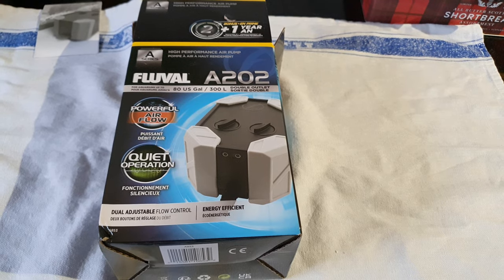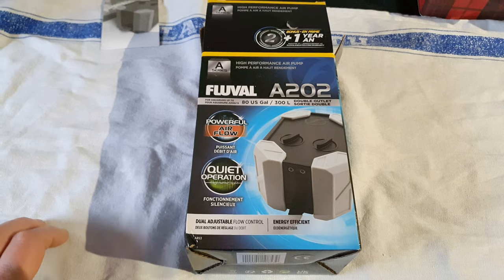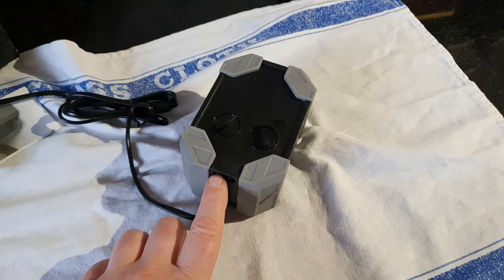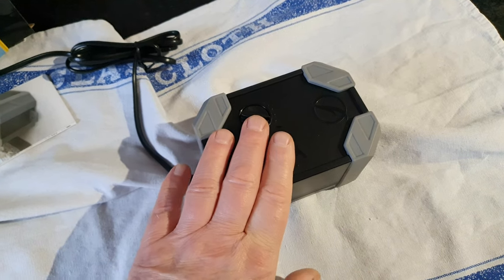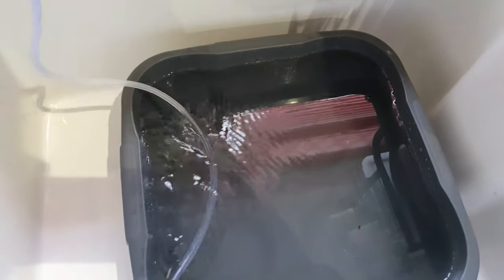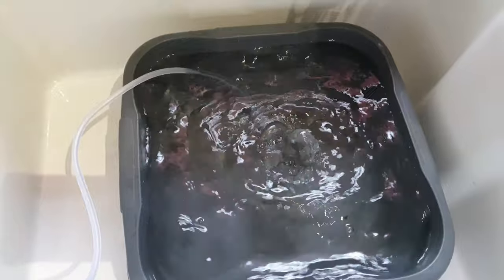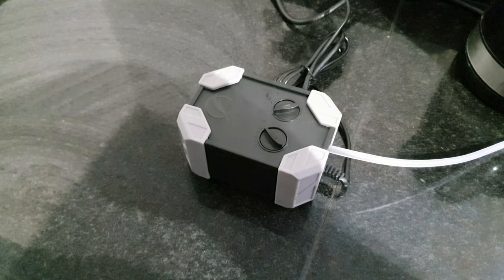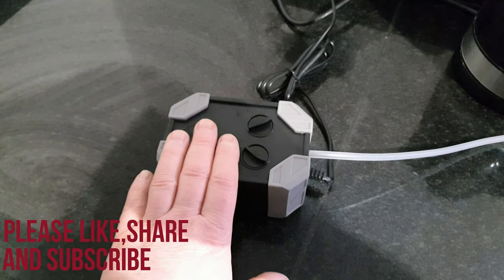Fluval aquarium Air Pump A202 review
just a quick look at the new a series air pump from Fluval